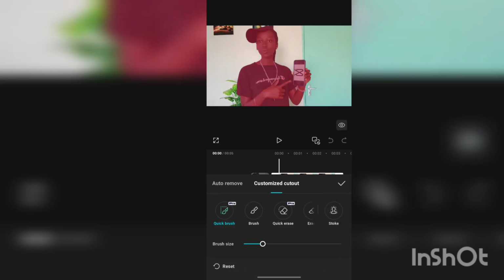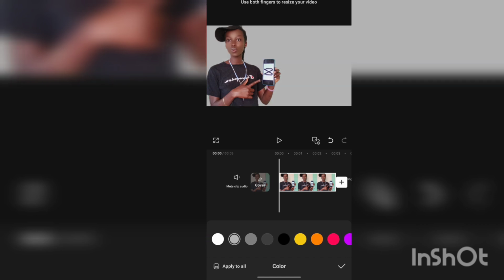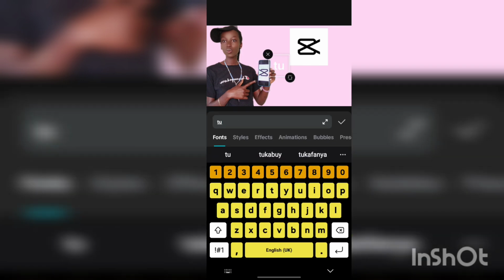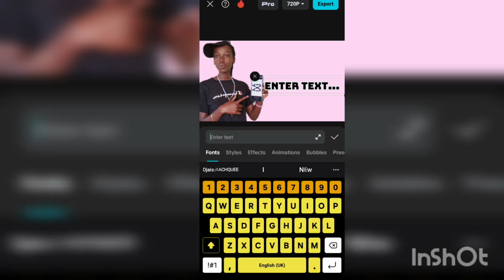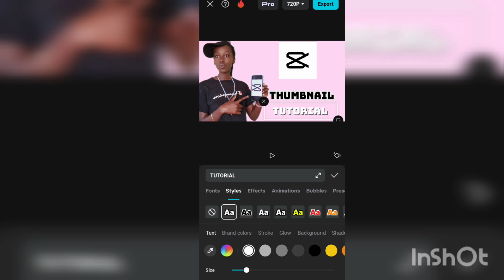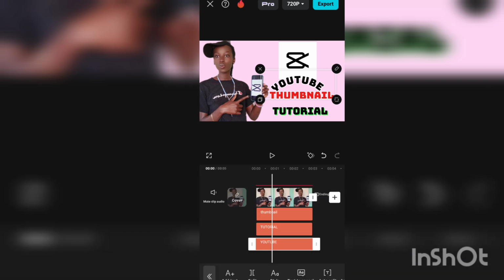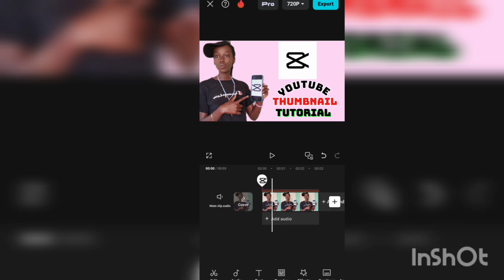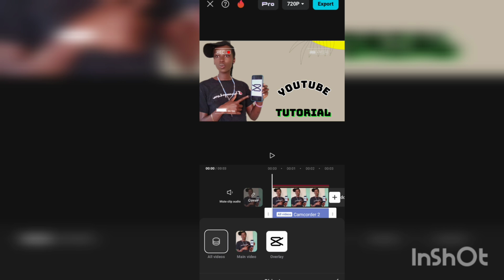how to make aesthetic thumbnails using capcut for free// easy capcut tutorial